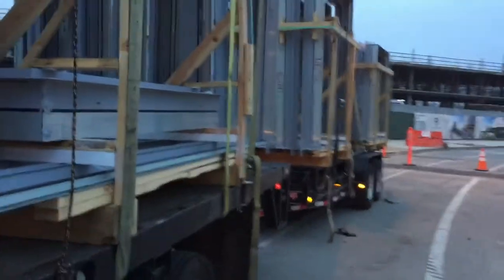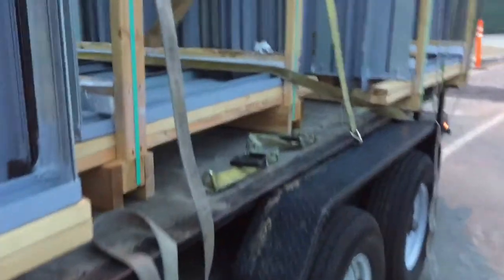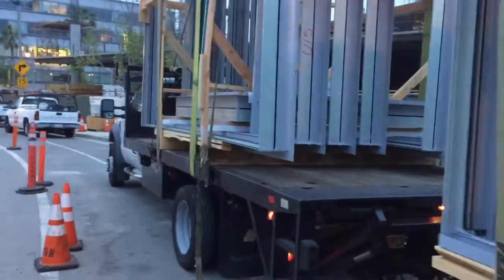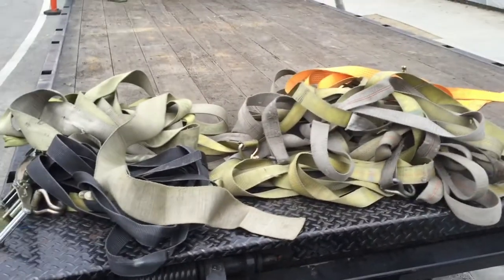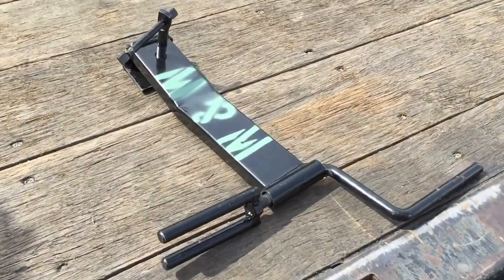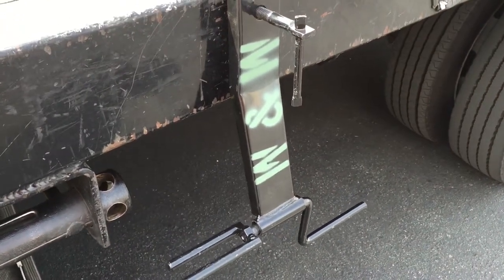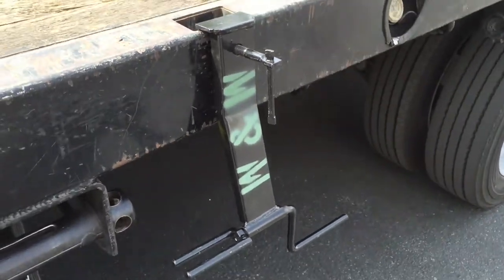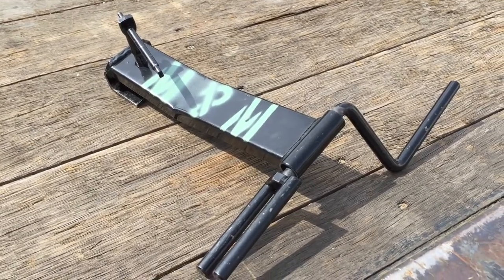BTober- Right tools for the job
Walters and Wolf, La Verne Shop shows that having the right tools for the job is important and saves times. This is also a great example of how to eliminate wasted motion.